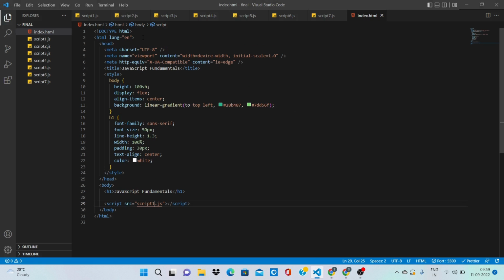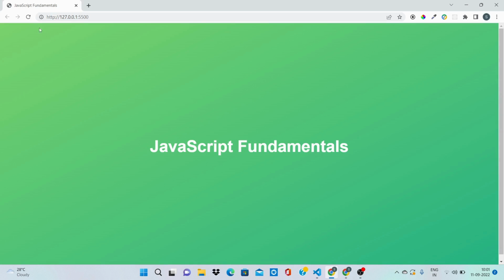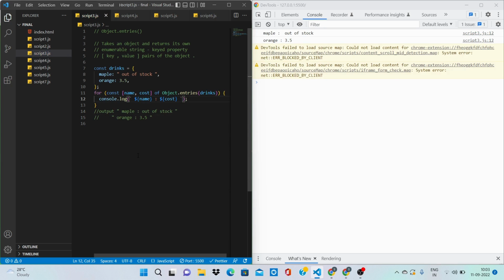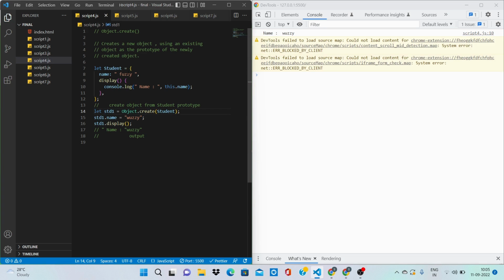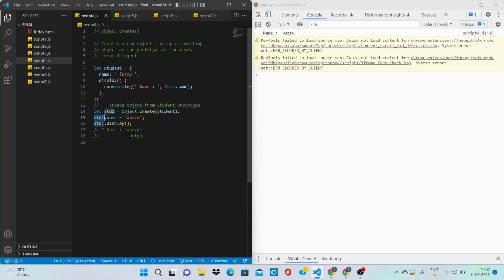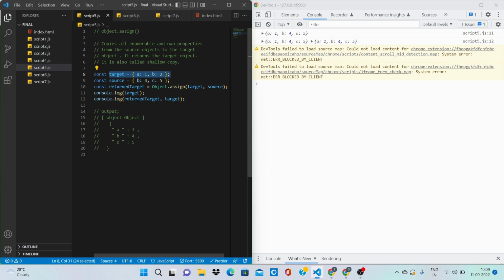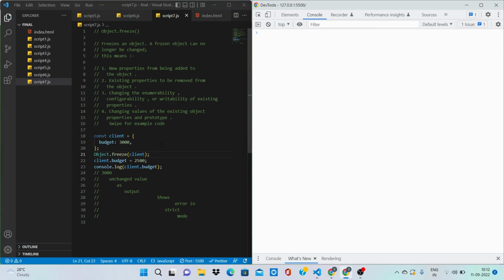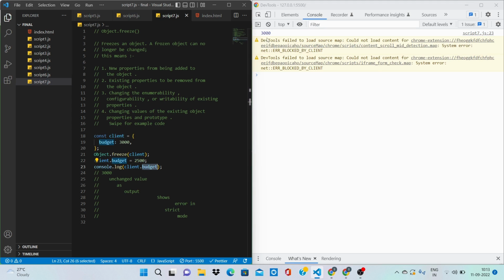Objects In JavaScript (2022) || In Built JavaScript Methods || ES2022 || Basics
Objects in programming can be a combination of variables, functions, and data structures. This means that objects can store values, you can use objects to manipulate values and combine them into more complex objects, like arrays and still get all the benefits. ⭐⭐⭐⭐⭐

In the latest ES2022 I am going to show you the most useful JavaScript In-Built Methods, which may help you a lot in Development process and Interview perspective. 💻💻💻💻

Like, Subsribe and Share out video if you like our content.

Happy Programming. ! ❤️❤️❤️❤️❤️